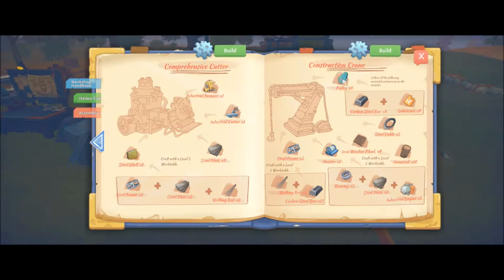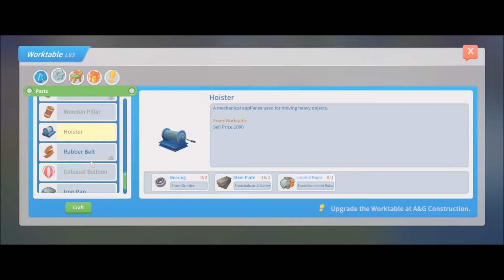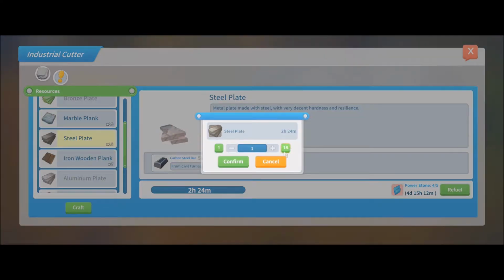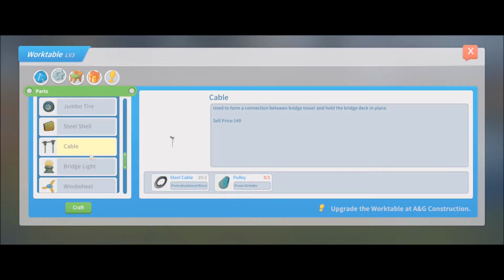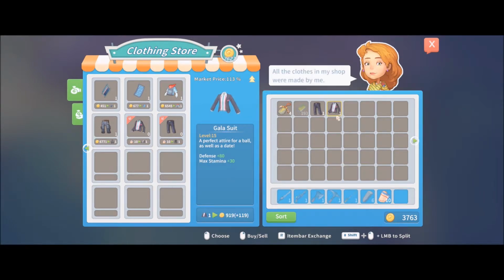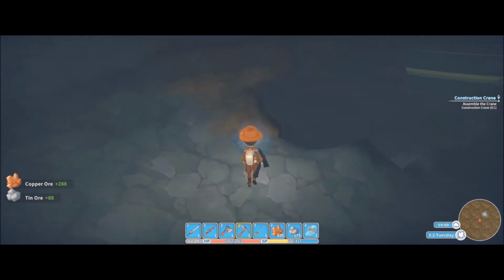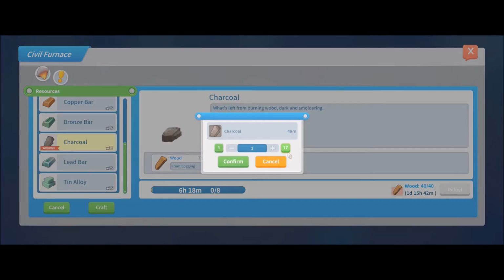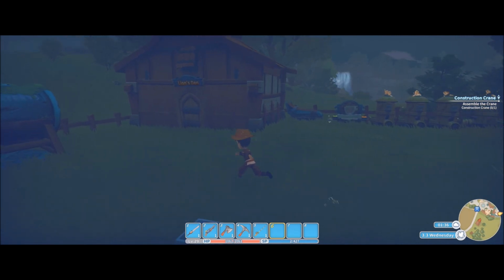Brain Drain For Crane Gain - My Time At Portia: Ep 57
This Construction Crane is a serious build, and it's going to take some intensive work to complete it... we don't even have enough copper to finish it! Not to mention, our money problems haven't gone away. Time to roll up our sleeves!

Squeak On!